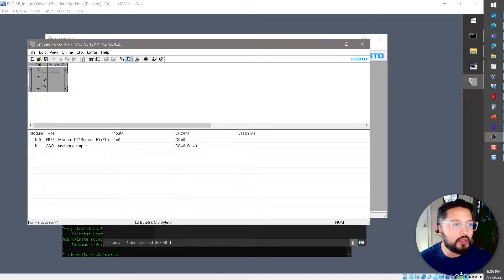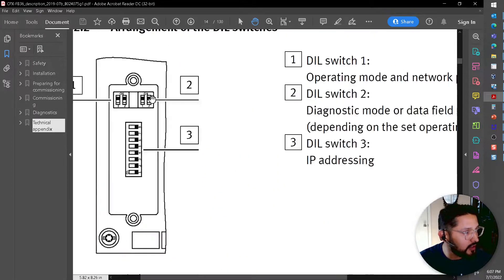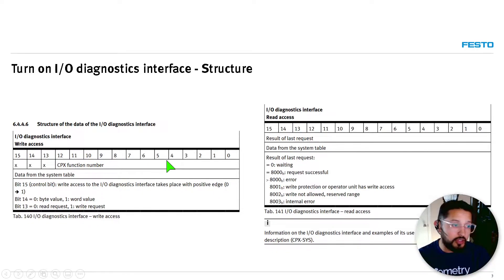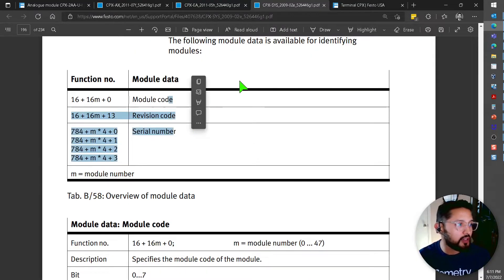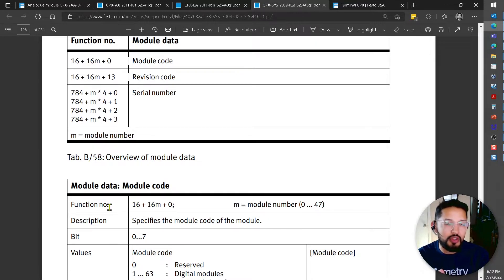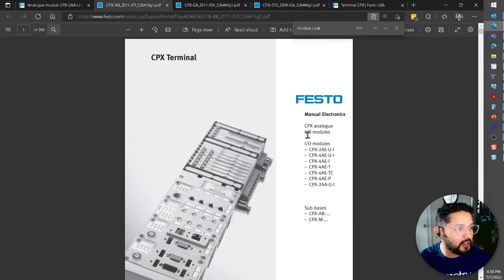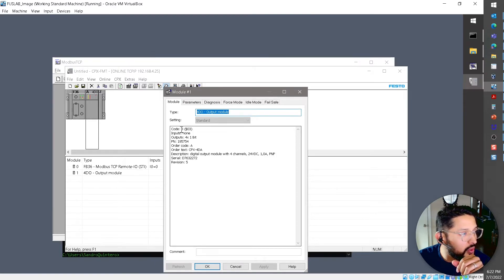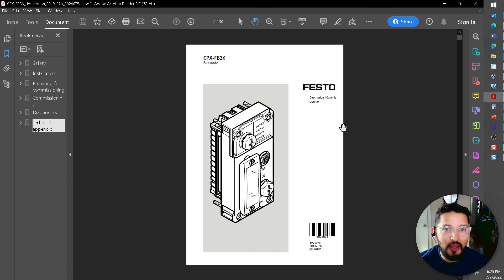How to Identify CPX Modules via Modbus TCP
This example uses a CPX-FB36 module to communicate over Modbus TCP to a PC.